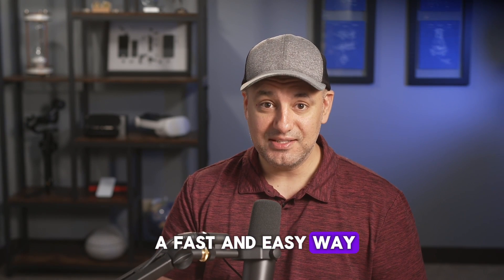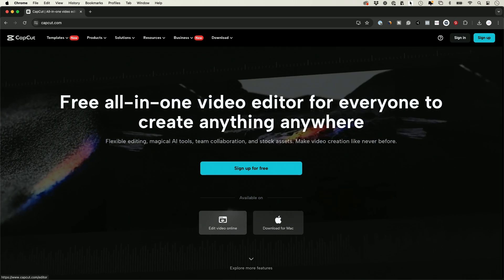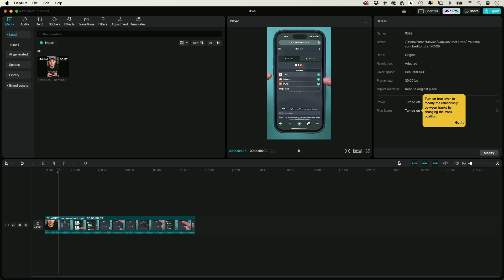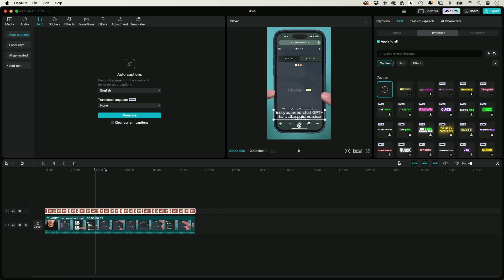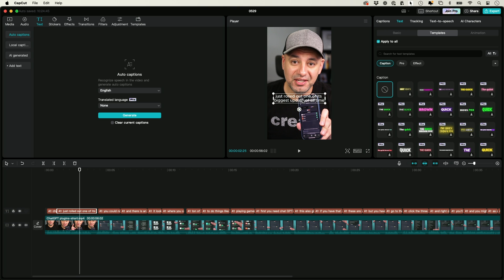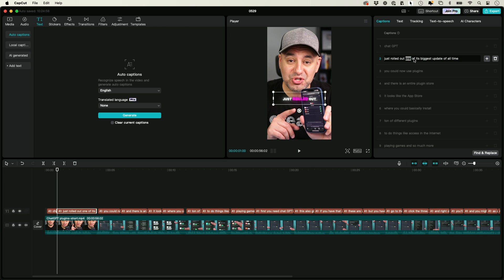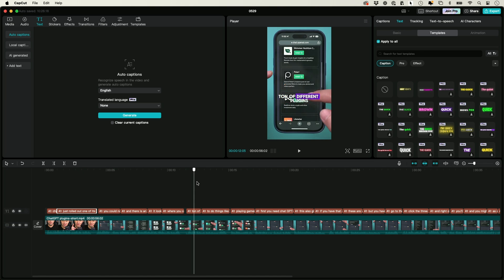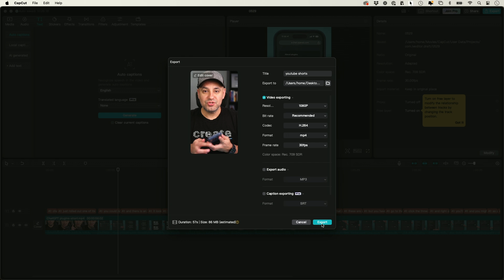How To Add Captions To YouTube Shorts Automatically for Free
In this video, I show you a fast and easy way to add animated captions to any YouTube videos, including Shorts, regular videos, TikTok, and Instagram videos, all for free. We're using CapCut, a free editing app available on various platforms. I'll demonstrate how to do this on a computer, but you can also use the app on your phone.

First, download CapCut from CapCut.com. Once installed, import your video into the project timeline. To add automated captions, click on the text option and select 'auto caption'. The app will detect the video language and generate captions.

Next, style the captions by selecting the first one and applying your preferred style, which will be copied to the rest. You can choose from various styles, including animated and highlighted text. If needed, captions are fully editable.

Finally, export your video by going to File and export. Change the format to MP4 if necessary, choose the save location, title your video, and press export. You can upload your video from your computer or transfer it to your phone for upload.